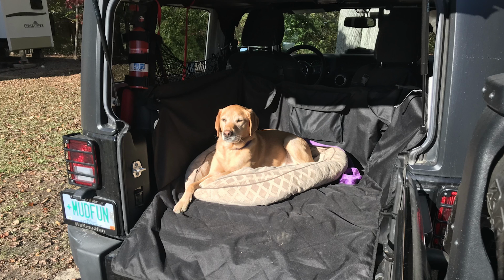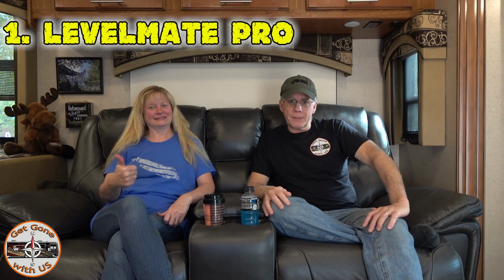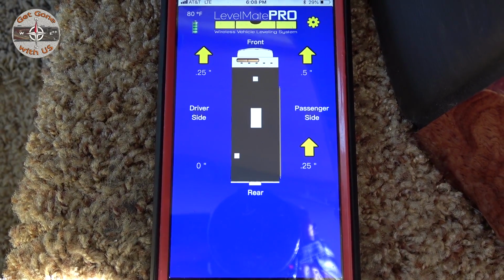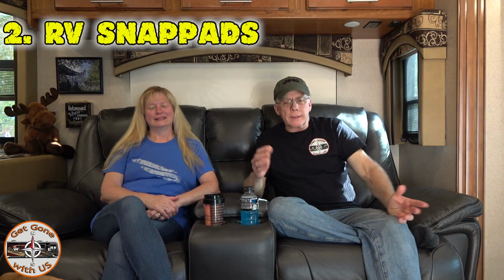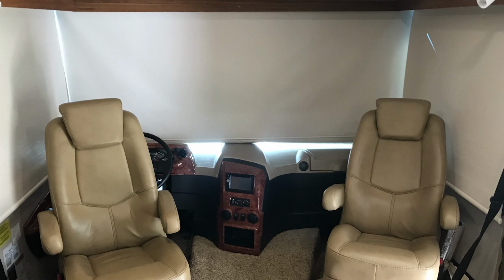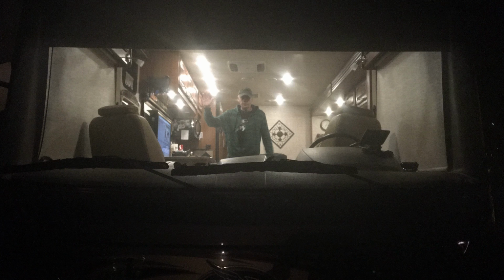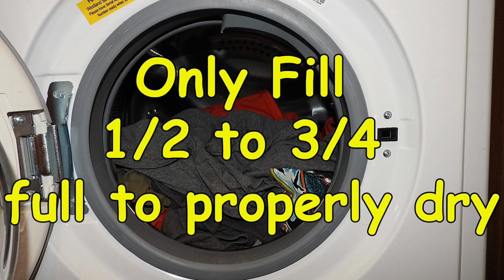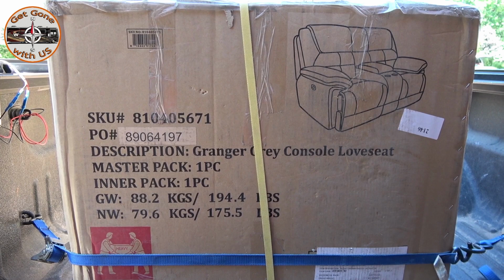Top 5 Must Haves Upgrades for Full Time RV Living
Top 5 Must Haves Upgrades for Full Time RV Living. We have done quite a few Upgrades to Maggie since we got her.  Today we are covering 5 of the ones that are Must Haves for us when we are at a campground.  We just passed 4 months of living full time on the road.

Links...
LevelMatePro 2...

Splendide Washer Dryer Combo...
Splendide Vent Kit...
Splendide Mounting Brackets...
For Splendide 4" Hole Saw...

T-SHIRT Link to GetGonewithUS OFFICIAL GEAR...

We thank you your support and appreciate you stopping by!